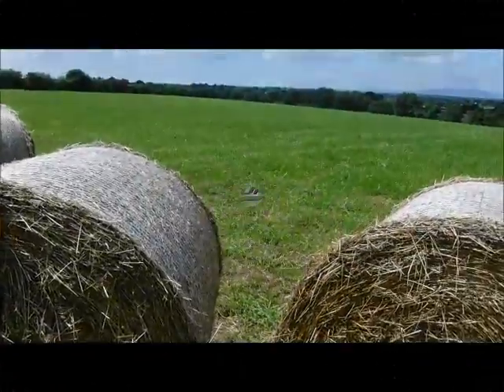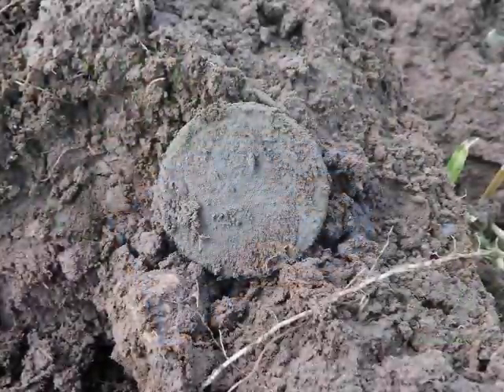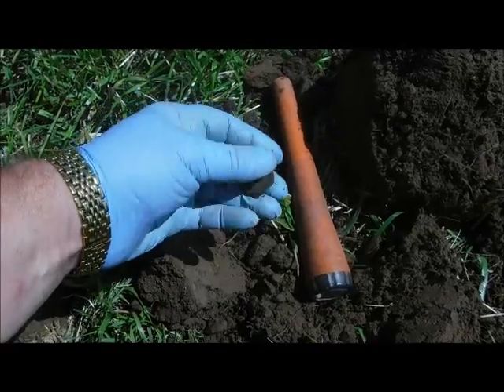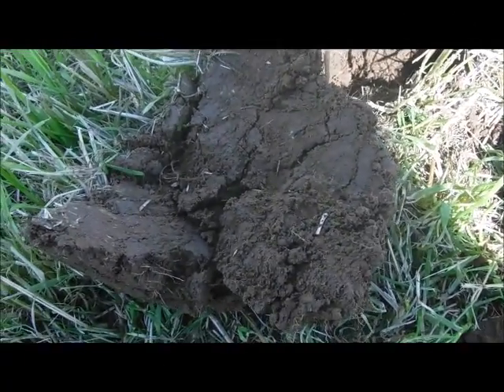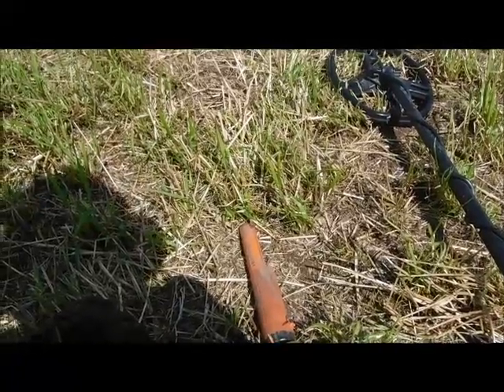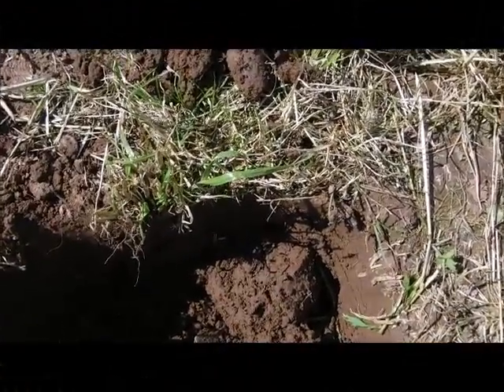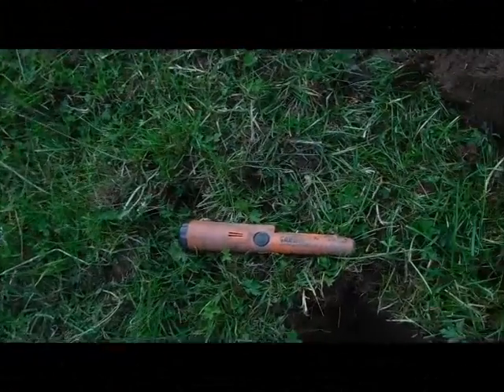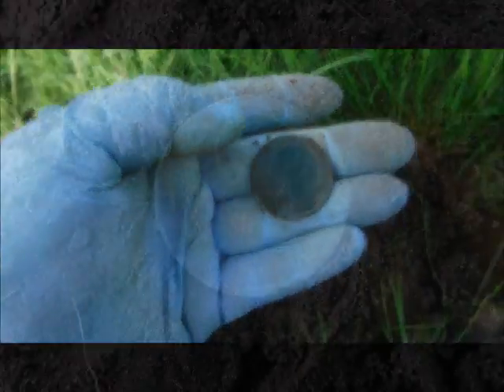Metal Detecting Silage Fields in Cumbria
Detecting on several silage fields produces some surprising finds including another hammered silver.